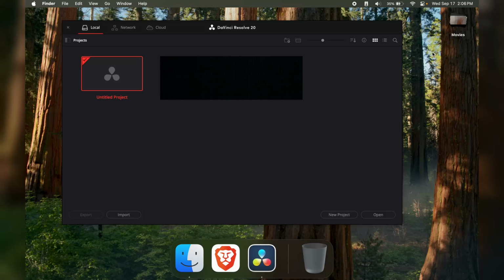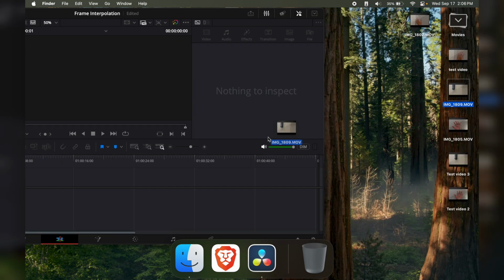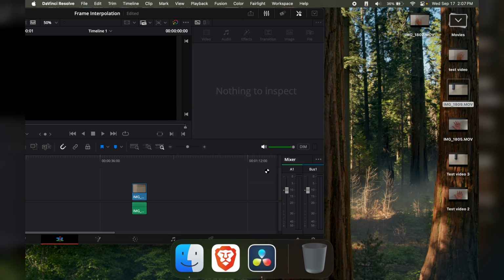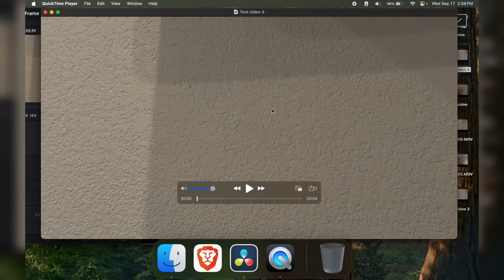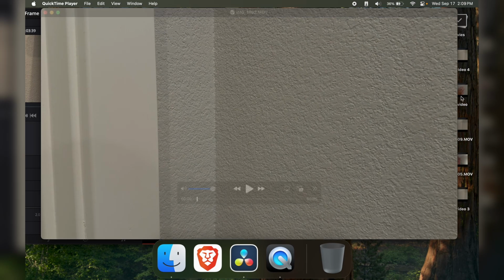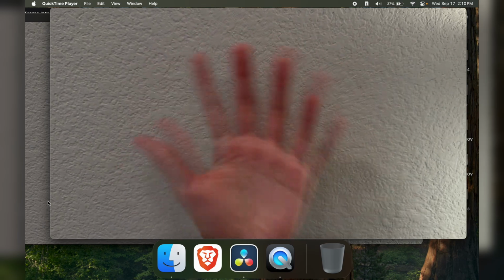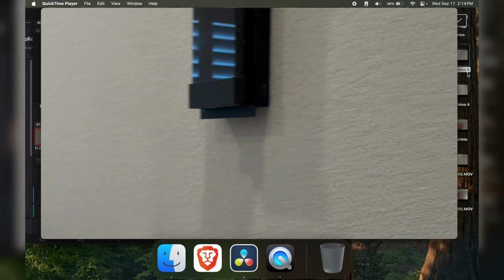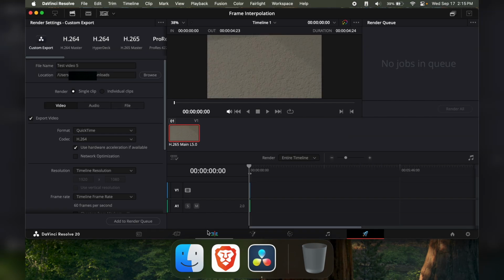How To Increase Frame Rate in DaVinci Resolve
Frame interpolation is a way to make your clips look smoother, here's how to do it super easily in DaVinci Resolve!

Video idea inspired by a comment from @viomelt